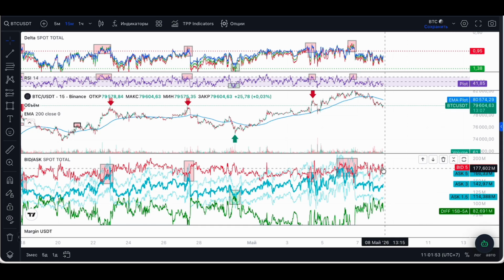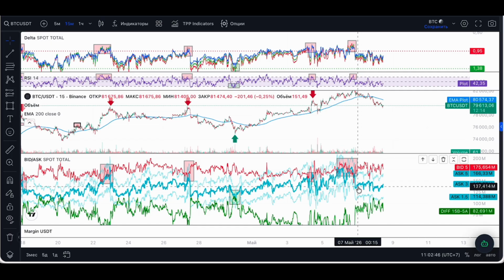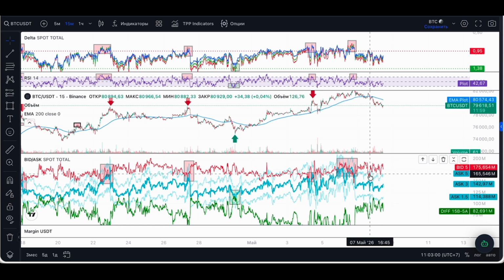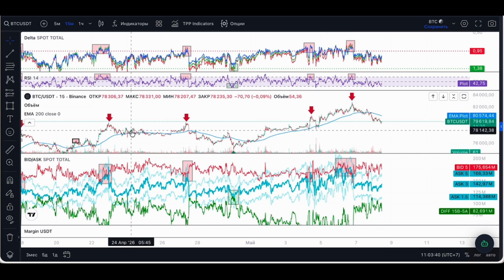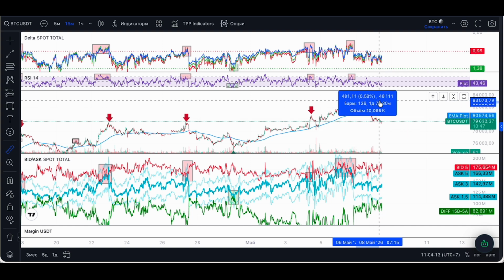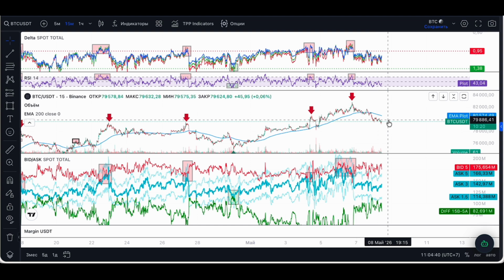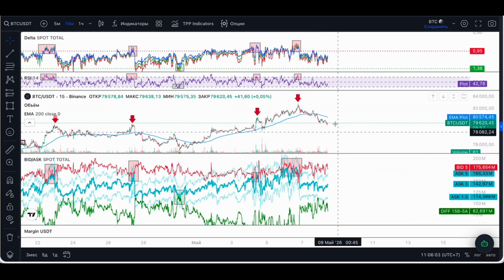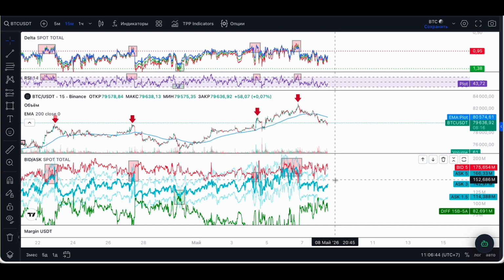BTC short entry points May 1-8 2026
entry point in real time